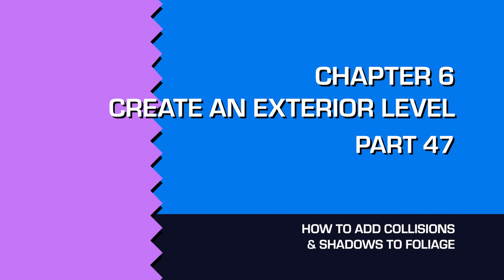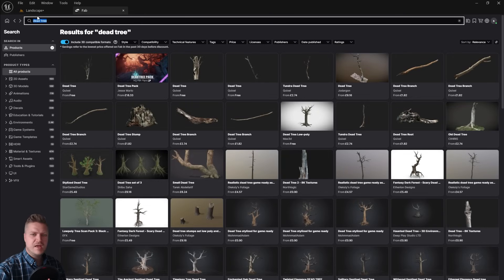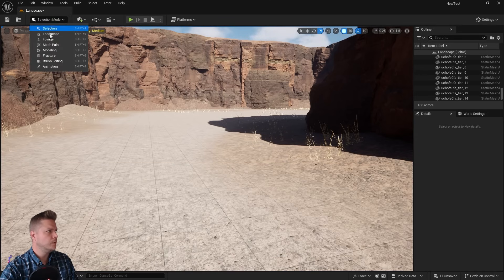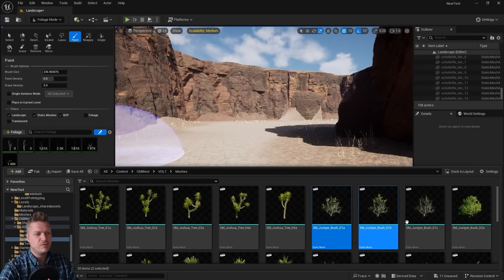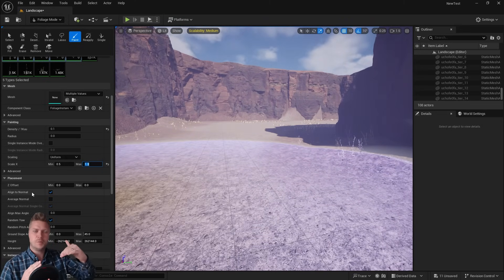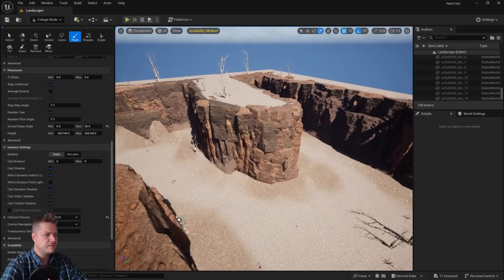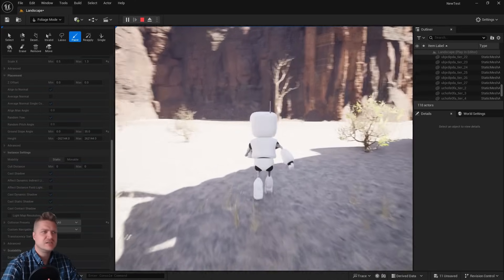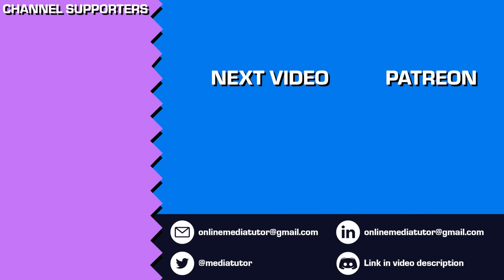Add Trees & Bushes with the Foliage Tool: Unreal Engine 5 for Beginners #47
Unreal Engine 5 Tutorial Series for Beginners, part 47. In this step we'll look at the foliage tool again but this time you'll add tress and bushes to the level. These will need working collisions and will also need to cast shadows so you'll learn more about the foliage tool settings here.